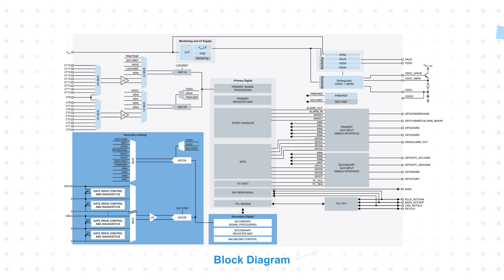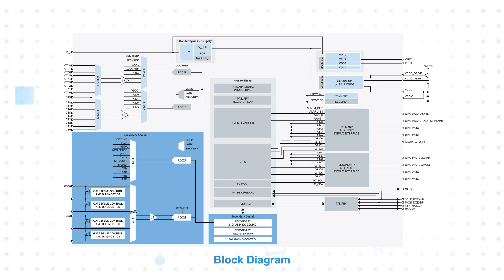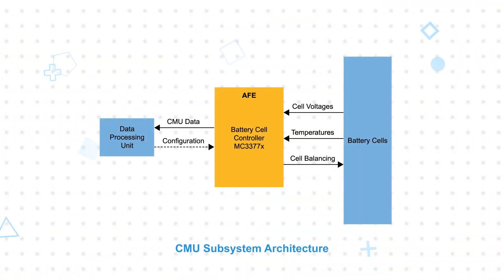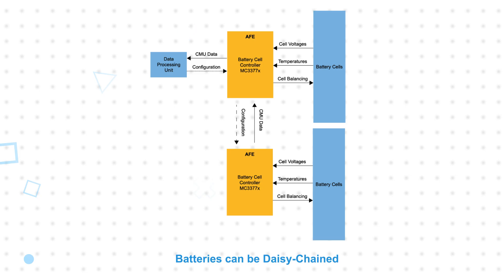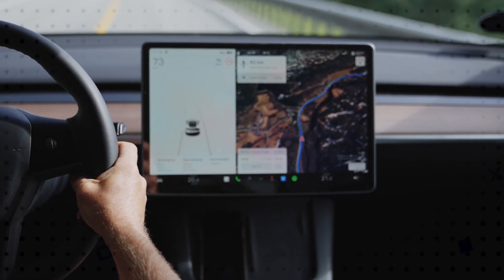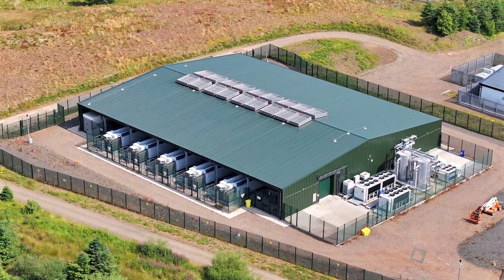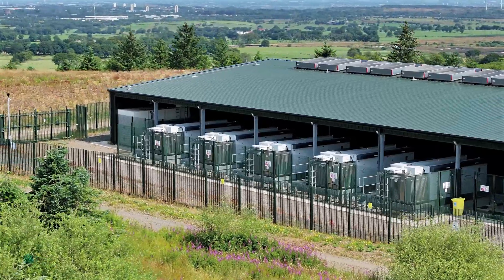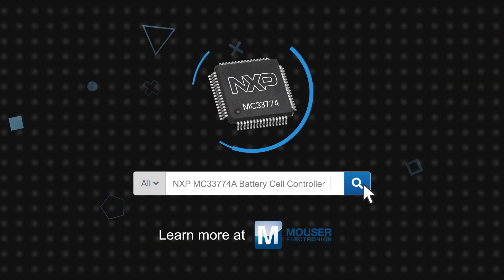NXP Semiconductors MC33774A Li-Ion Battery Cell Controller ICs: 3 for 3 | Mouser Electronics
NXP Semiconductors MC33774A Li-Ion Battery Controller ICs include an independent internal architecture that achieves ASIL D functional safety targets at cell voltage and temperature measurements. These ICs support busbar monitoring with an input voltage as low as -3V.

0:08 What is NXP’s MC33774A Battery Cell Controller?
1:06 How do MC33774A Battery Cell Controllers maximize asset utilization?
2:06 Where is NXP’s MC33774A Battery Cell Controller used?